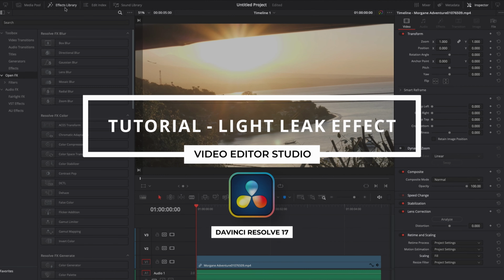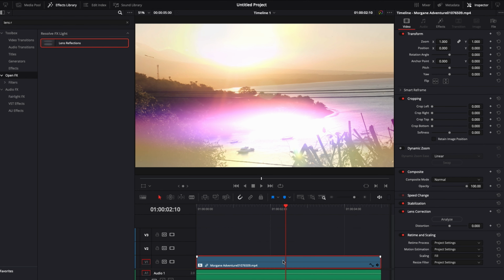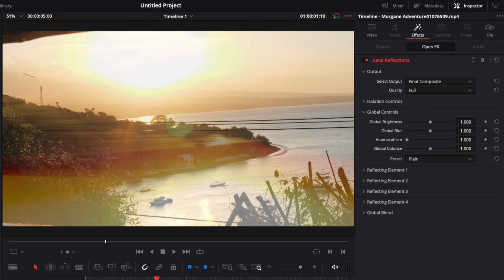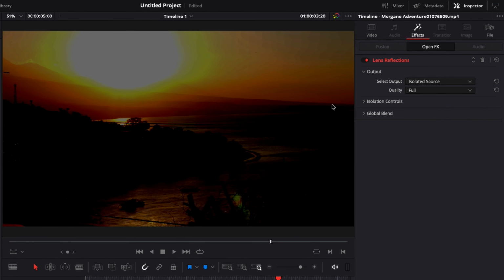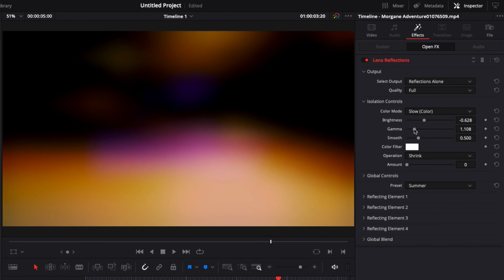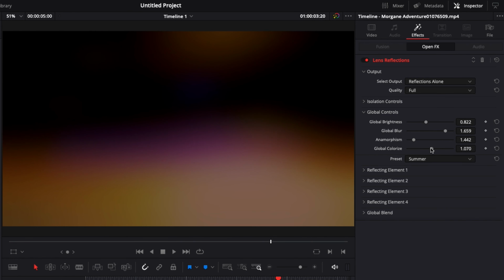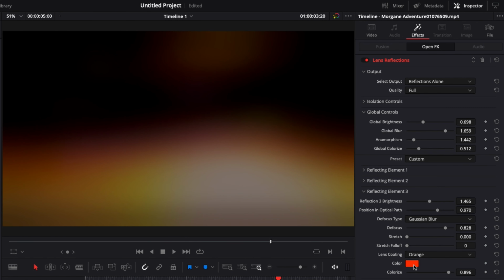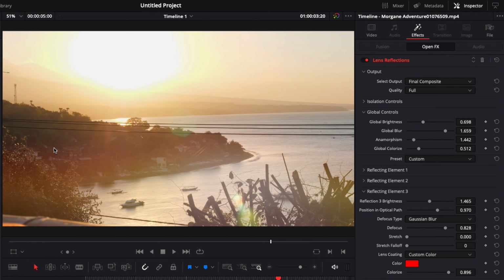Create Cinematic Light Leaks in Davinci Resolve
In this Davinci Resolve Tutorial for beginner, you'll learn how to create light leaks

I'll share with you how to easily create the effects of a light leak in the edit page of Davinci Resolve to make your footage look more cinematic.